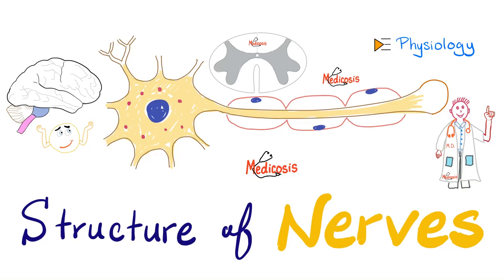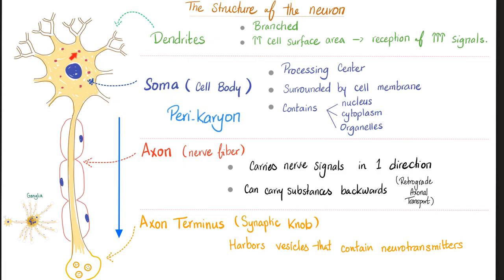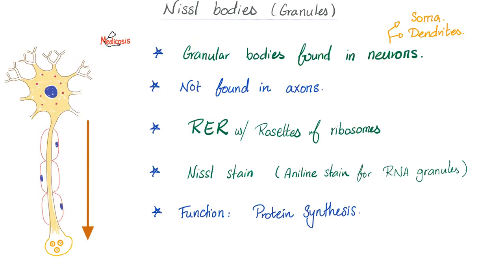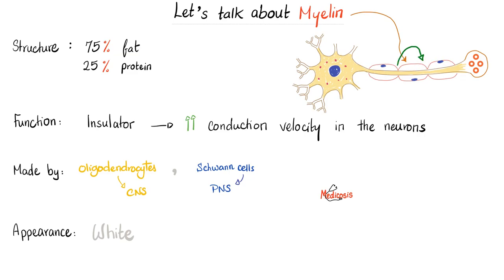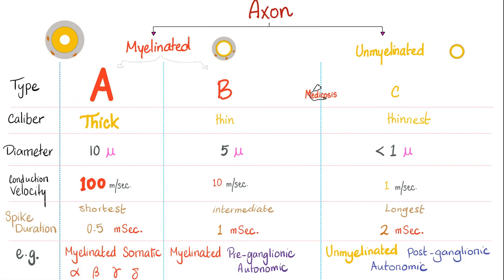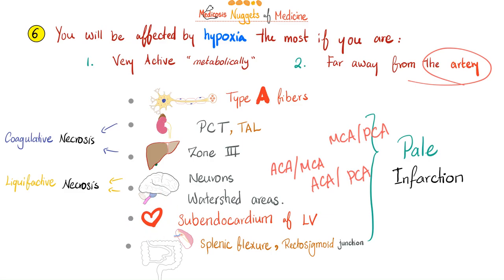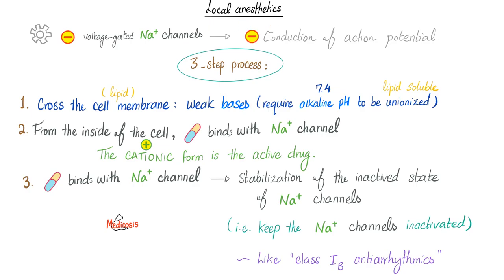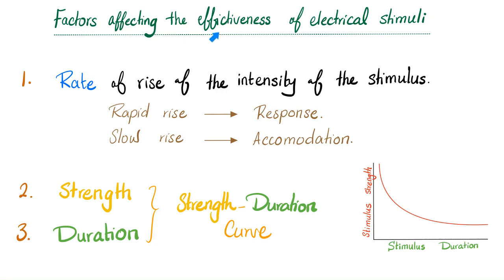Structure of Neurons - Nerve Physiology Quick Review - Antomy and Physiology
Structure of Nerves | Nerve Physiology.Nerve Physiology (Introduction to the Action Potential)..

In previous videos, we have discussed: Autonomic Nervous System (ANS) Quick Review, Nicotinic vs Muscarinic Receptors, Acetylcholine vs Nor-Epinephrine, Cholinergic vs Adrenergic Fibers | Neurology.

Happy studying!!